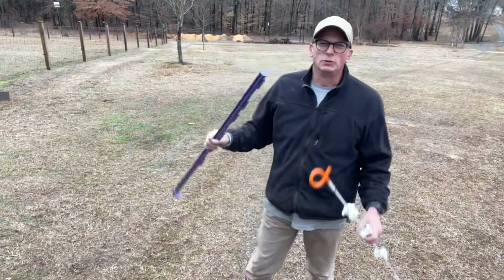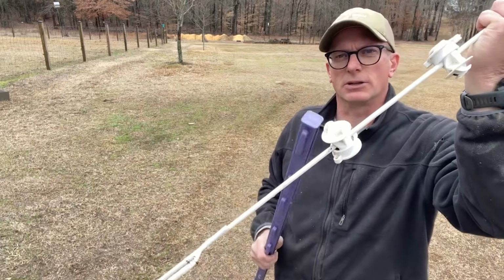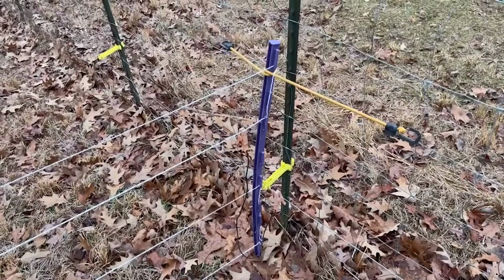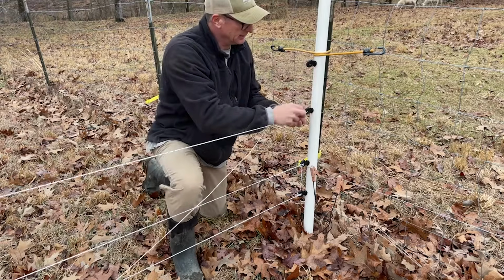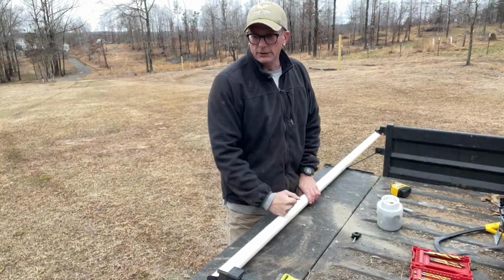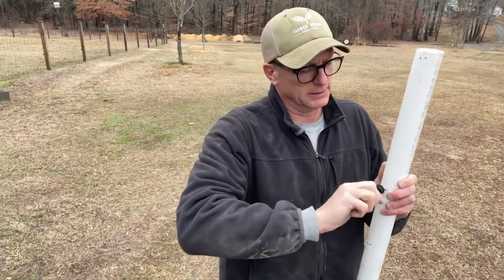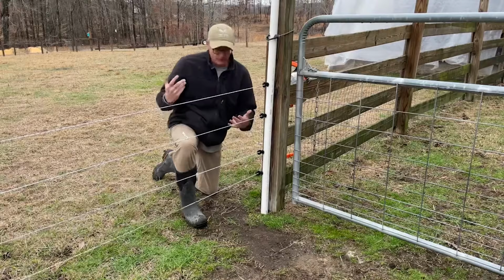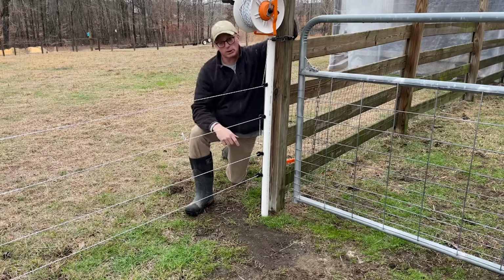Farm Fencing Hack When Rotational Grazing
Have sheep, goats or other livestock? In this video, Lann walks you through a hack to eliminate some of the headaches that come with rotational grazing (including additional benefits when using your Gallagher Reel). Let us know your thoughts on the hack. Have any tips for us?

0:00 Intro
0:22 1. Two Types of Poles
4:38 2. The Hack Overview
7:30 3. Insulators
8:25 4. Pole Preparation
11:48 5. Installation
12:55 6. Extra Benefits